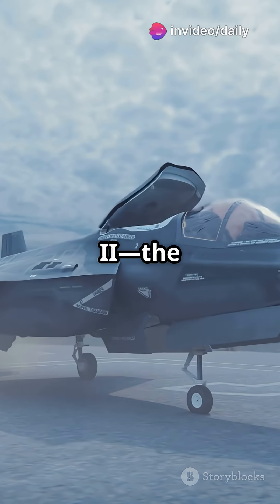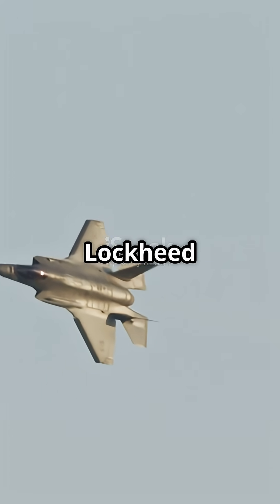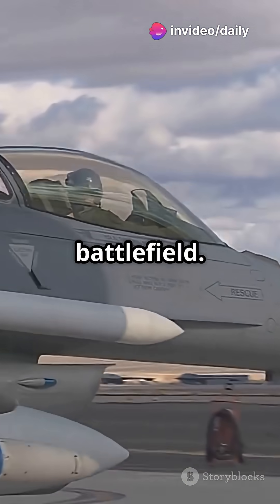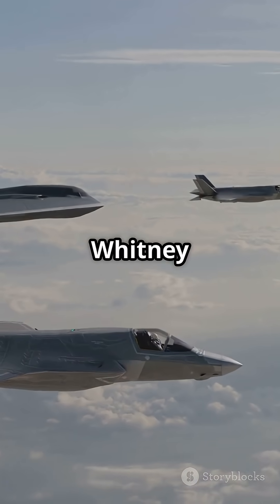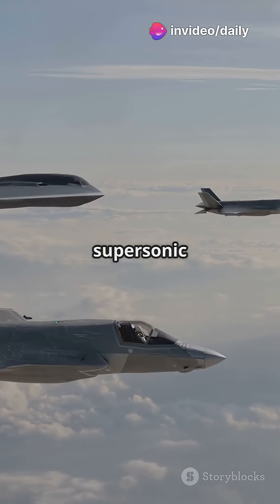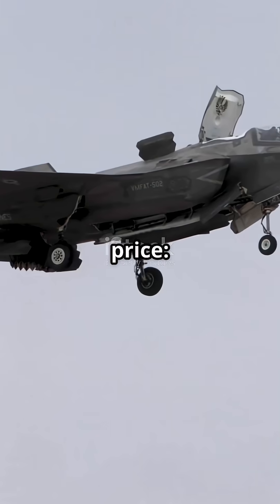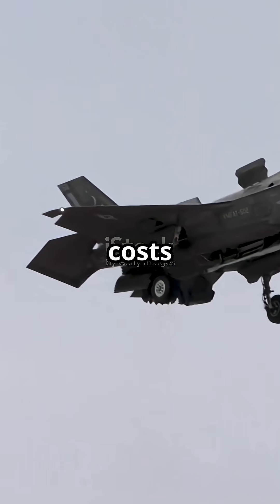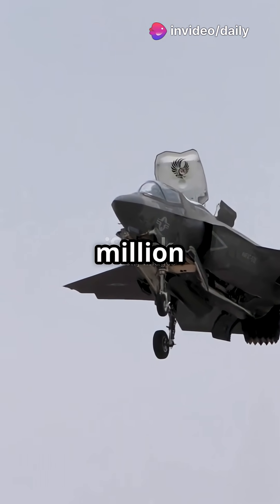Why the F-35 Jet Rules the Skies!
Discover why the F-35 jet is the ultimate aerial powerhouse in our latest YouTube Shorts! This cutting-edge stealth fighter combines advanced technology with unparalleled versatility, making it a game-changer in modern warfare. With its remarkable speed, agility, and integrated avionics, the F-35 dominates the skies and outperforms its competitors.

At a cost of approximately $80 million per unit, this jet offers incredible value for its advanced capabilities, including multi-role functions and superior situational awareness. Join us as we explore how the F-35 is revolutionizing air combat and securing air superiority for years to come.